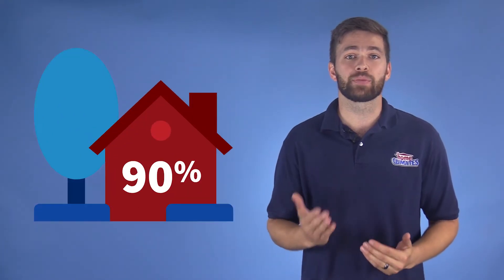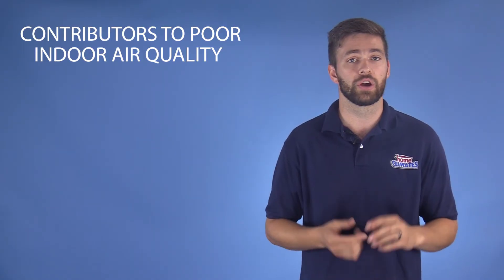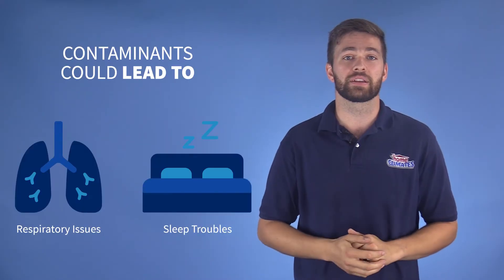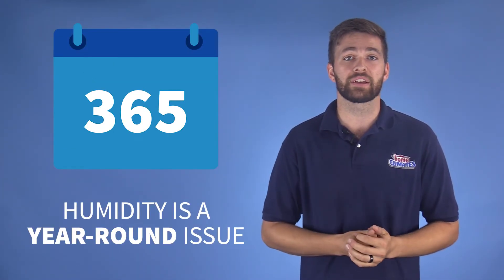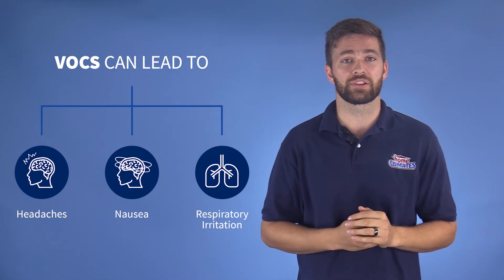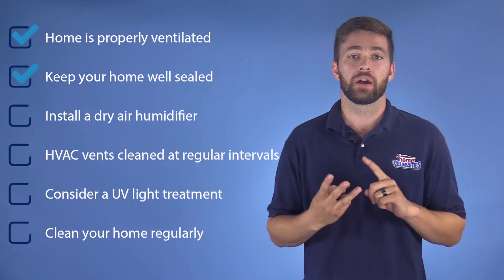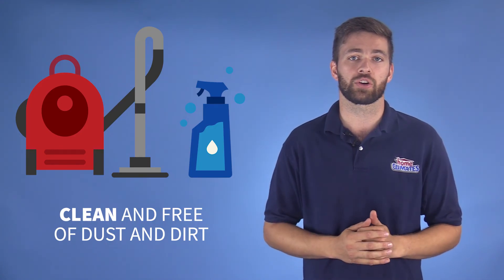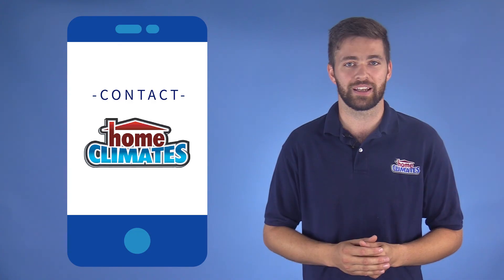Poor Indoor Air Quality | Risks and Remedies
Your family could be breathing in harmful bacteria or gasses that are living in your home's air. Knowing the risks and the solutions for these harmful pollutants will ensure your family is happy and healthy. Learn more about the risks of poor air quality and how you can test and correct these issues from Mason at Home Climates.